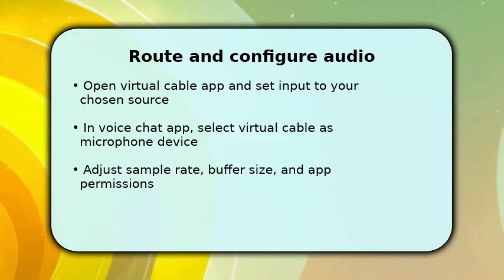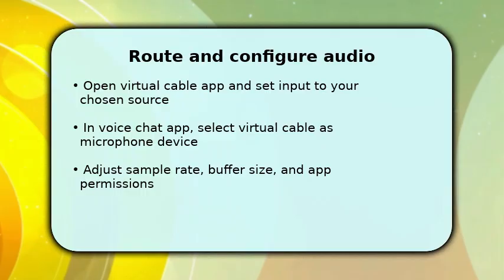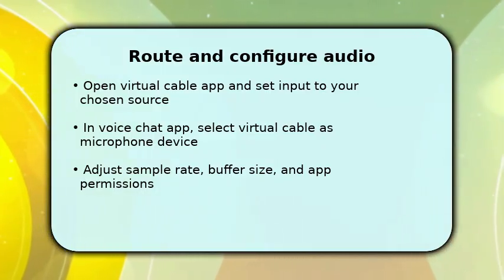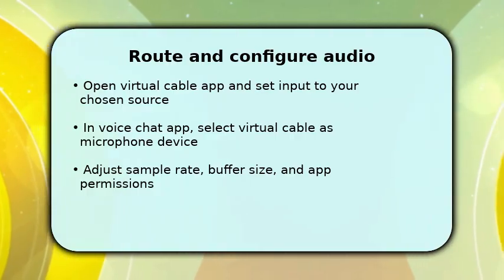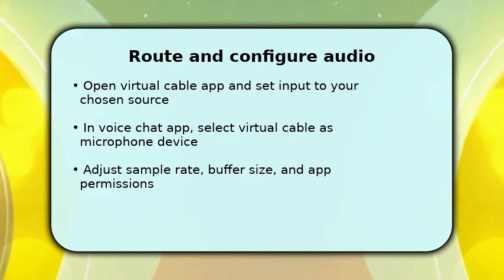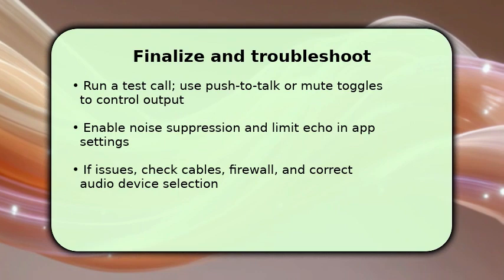How to Use Voice Chat Without Microphone - Full Guide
Discover alternative methods for voice communication without a microphone. This comprehensive guide explores software and hardware solutions, including headset attachments and sound conversion apps that can amplify your voice or convert ambient sounds into speech.

voice chat alternatives, microphone replacement devices,